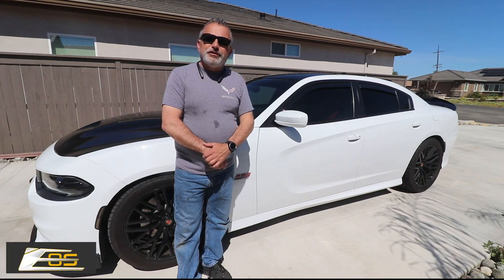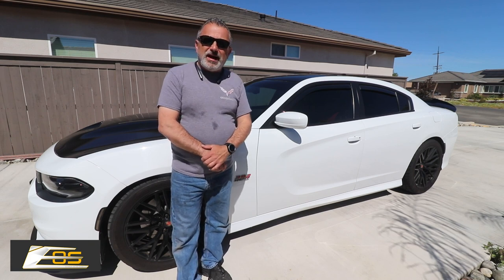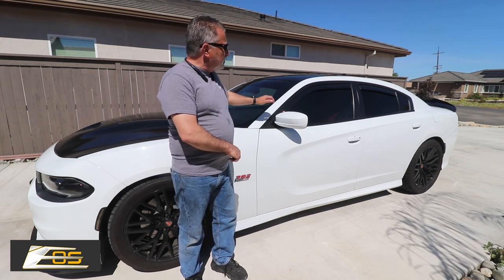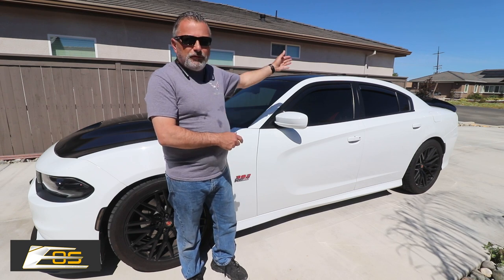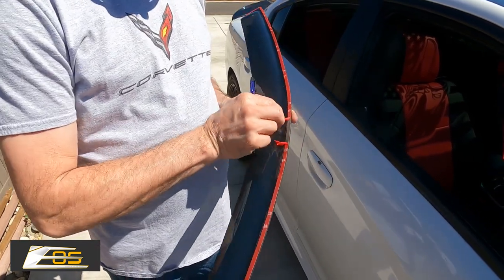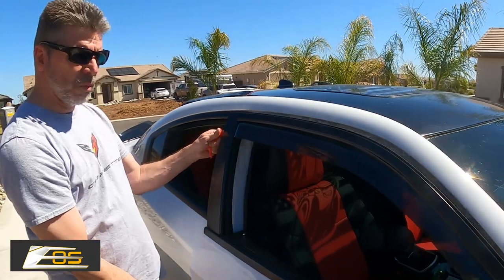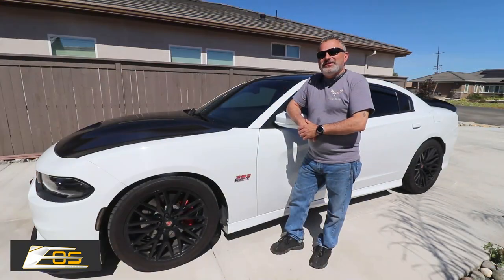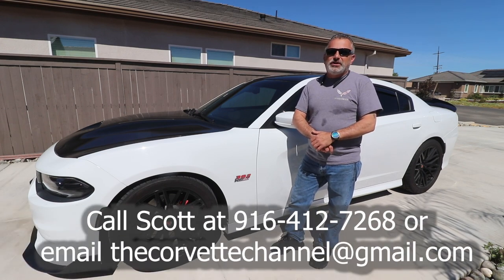How to Install Window Guards from Extreme Online Store on a Dodge Charger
In Today's Video John shows you How to Install Window Guards from Extreme Online Store on a Dodge Charger.